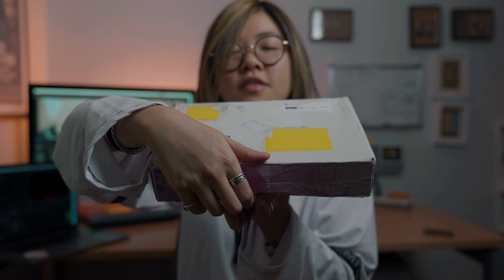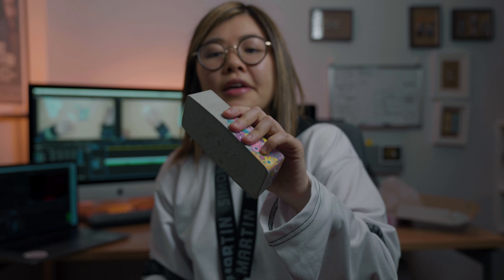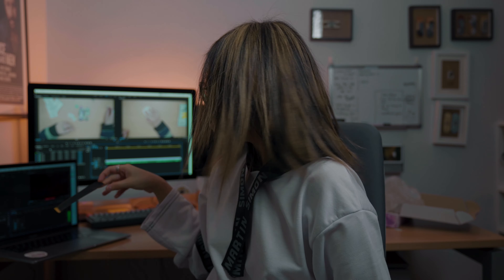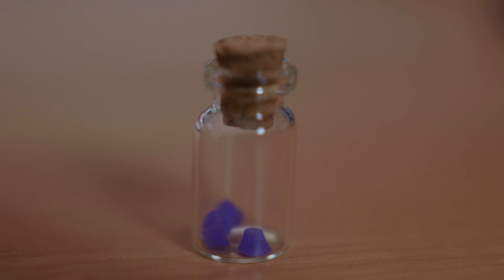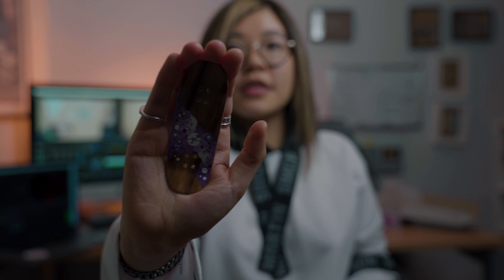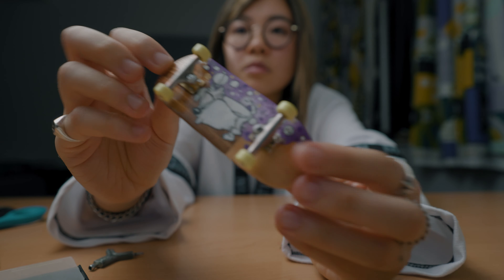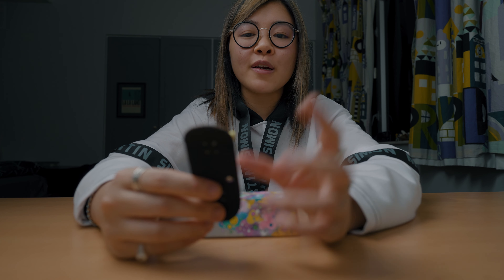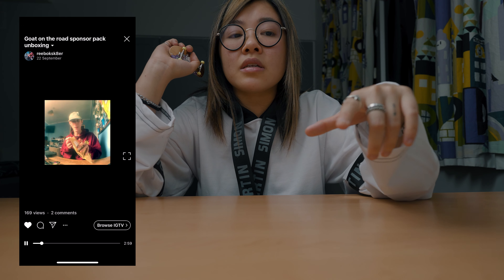MY FIRST EVER SPONSOR PACK!(Goat on the Road Unboxing) | Fingerboarding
Thank you again to my GR Mother Helena for this amazing sponsor pack!